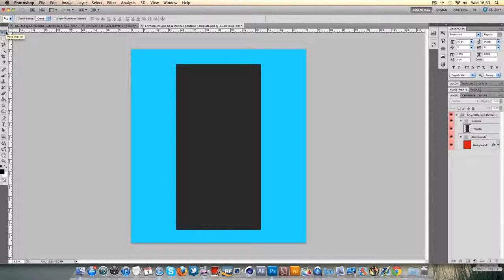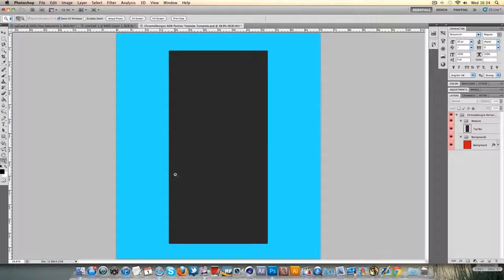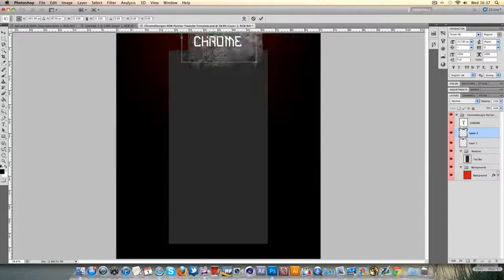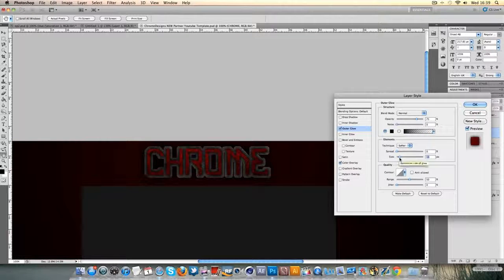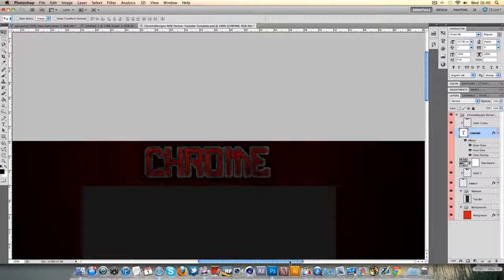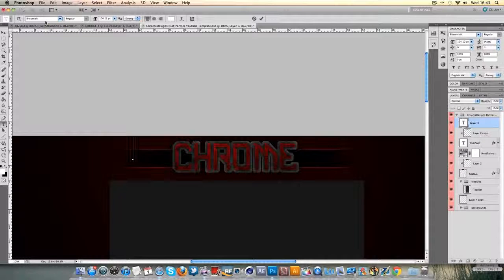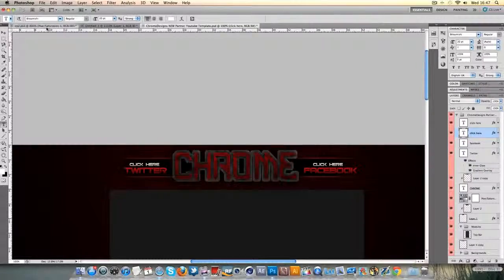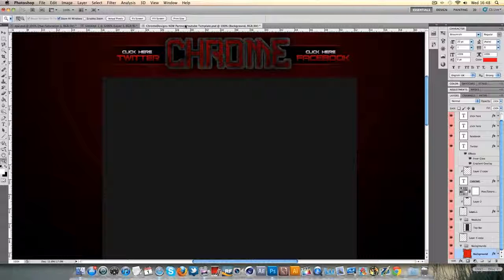Ep 02 Youtube Background Tutorial Red Mist